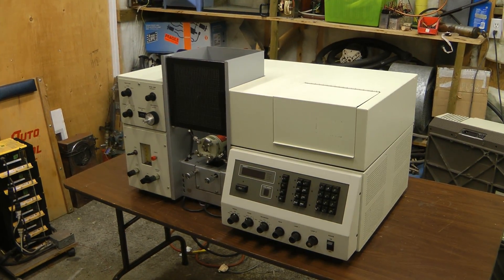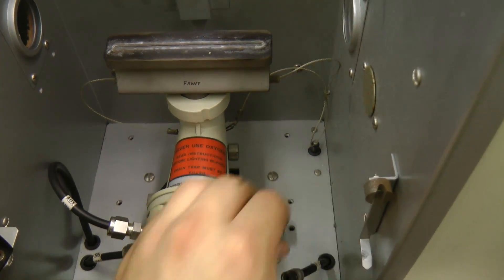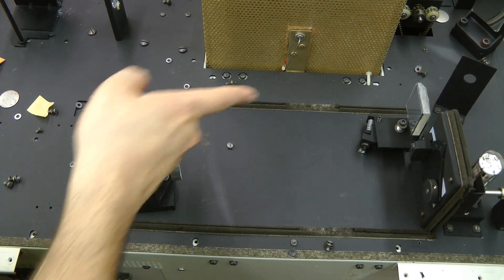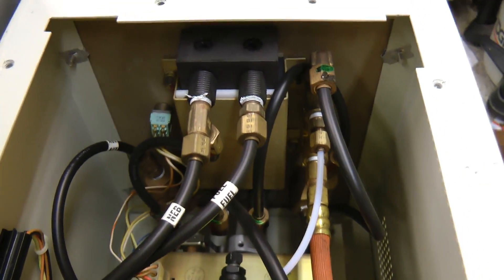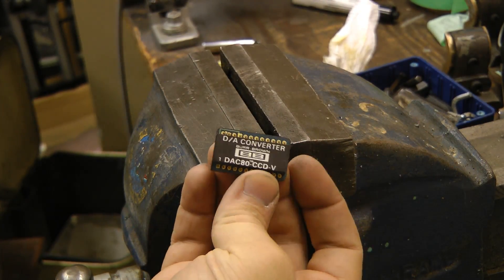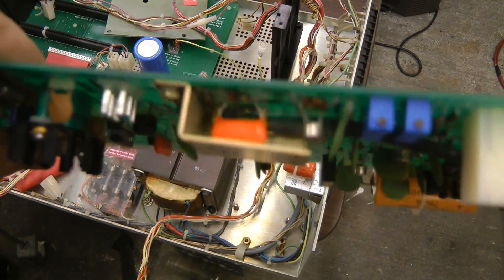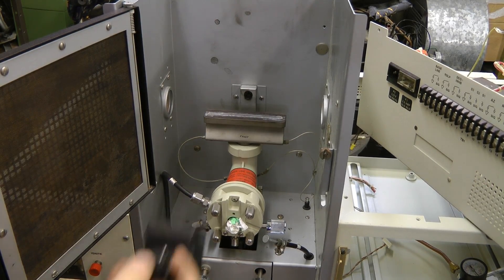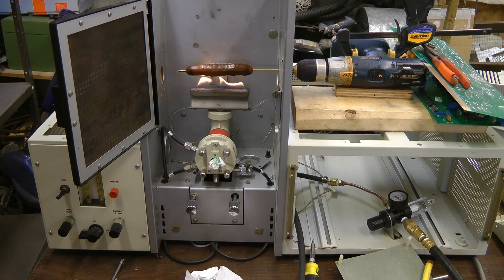Atomic Absorption Spectrometer Teardown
Teardown of an Atomic Absorption Spectrometer.